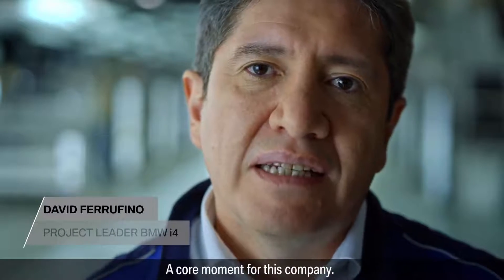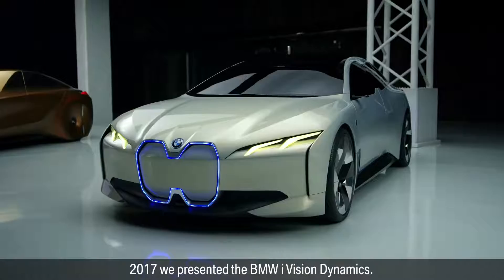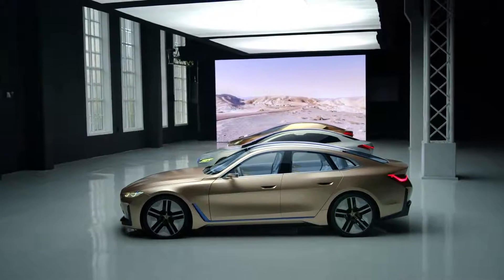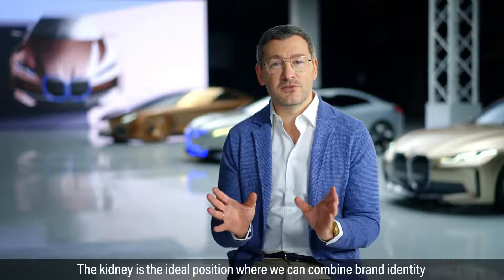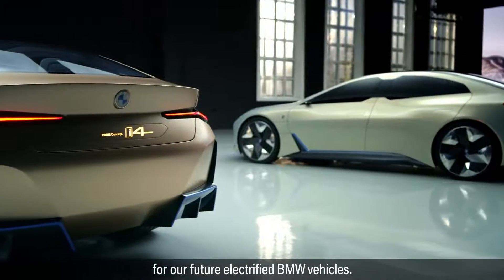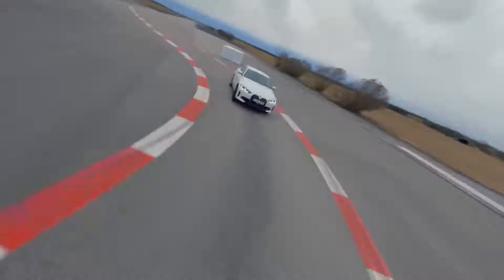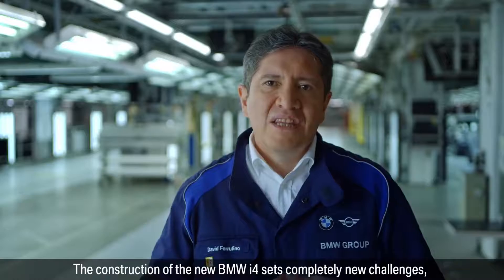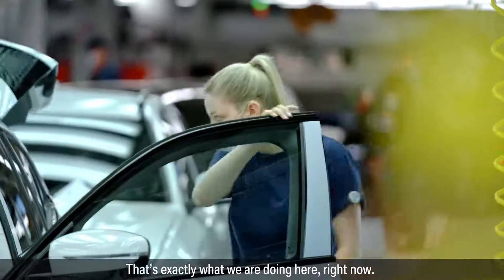The Most Hilarious Complaints We've Heard About The first-ever BMW i4